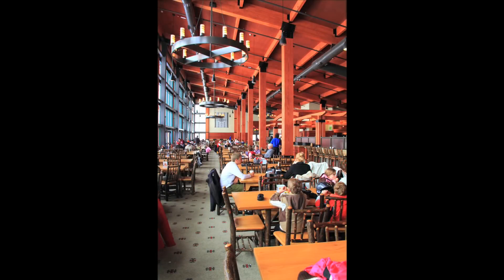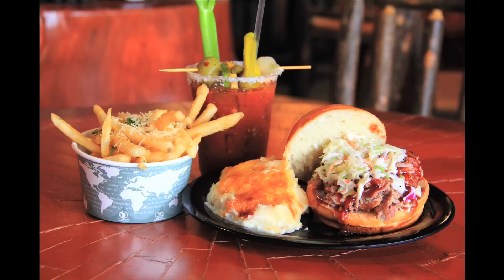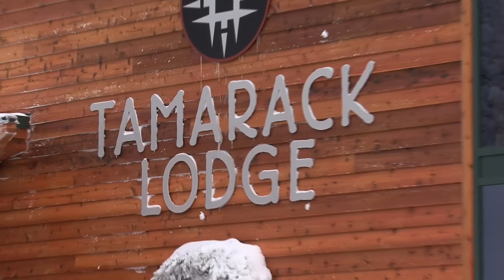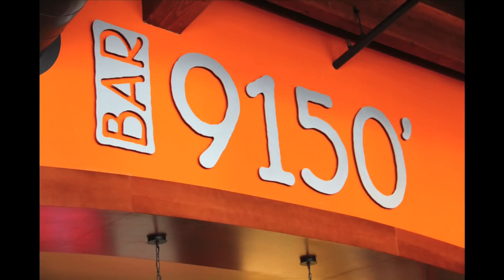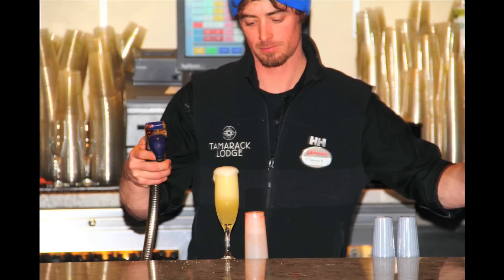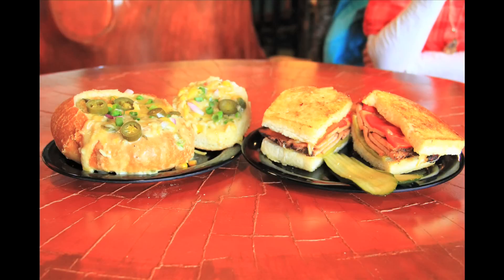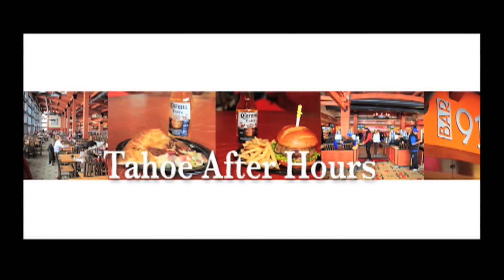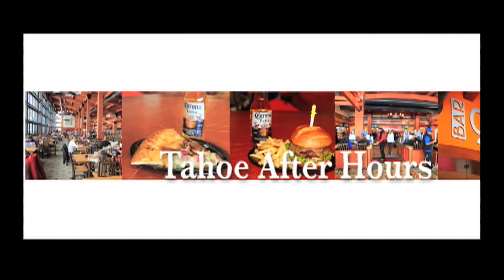Tahoe After Hours - Tamarack Lodge